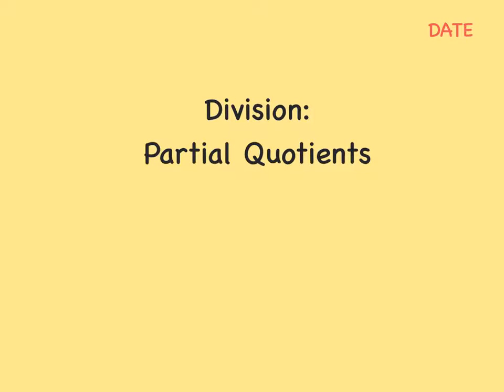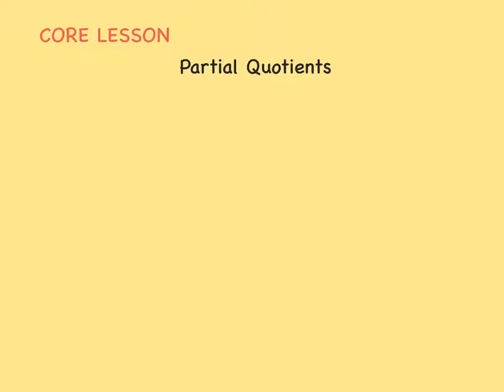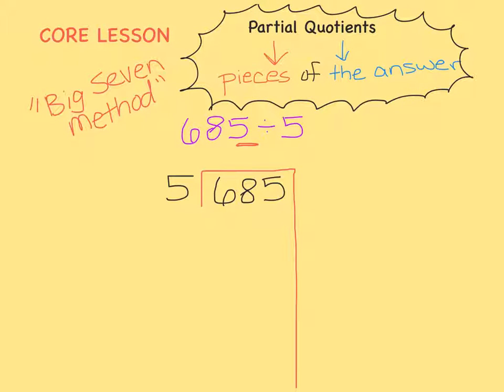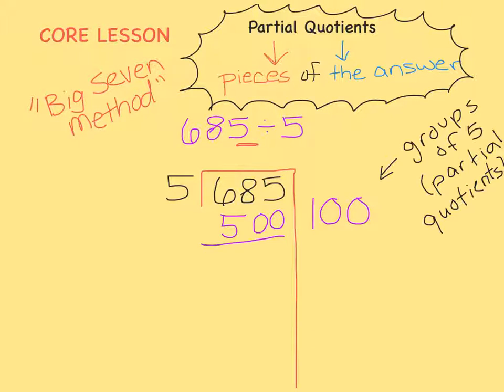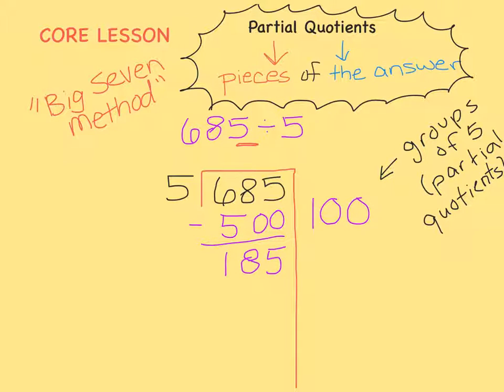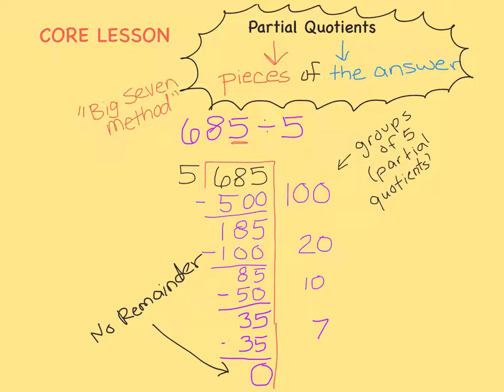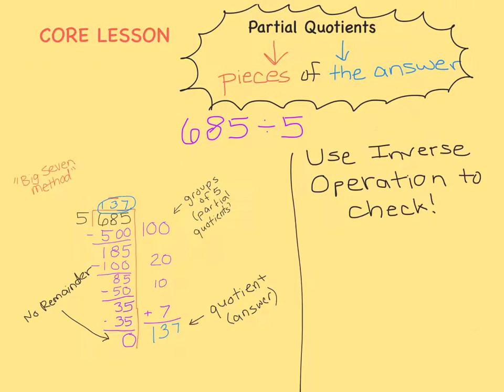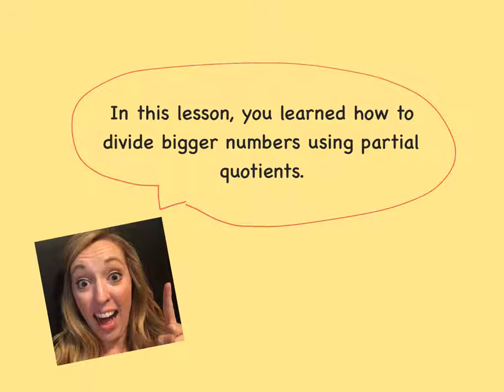Division: Partial Quotients